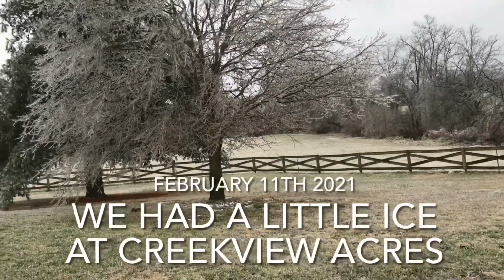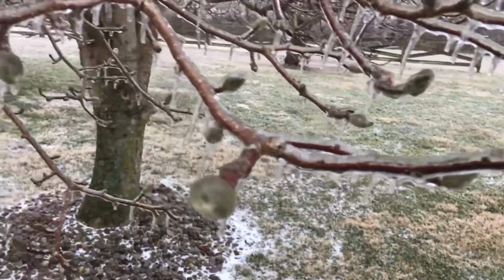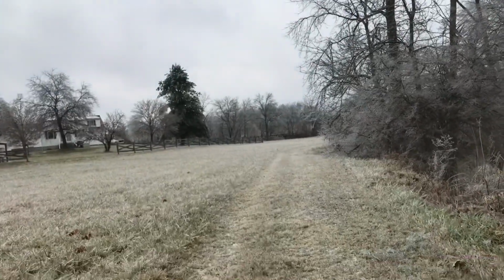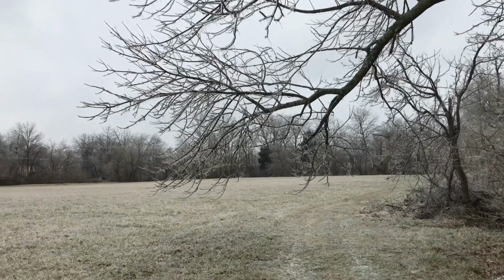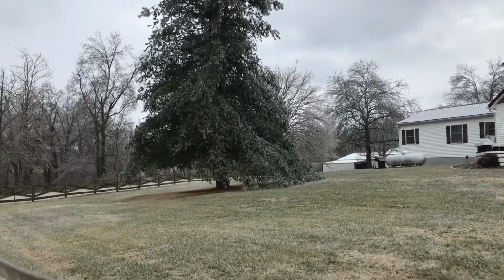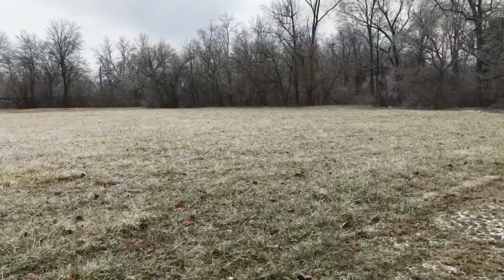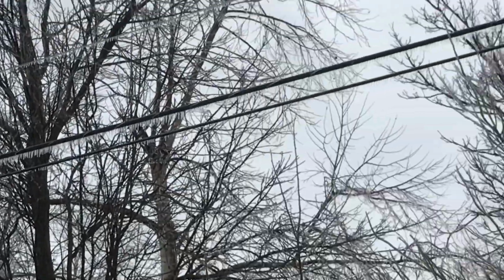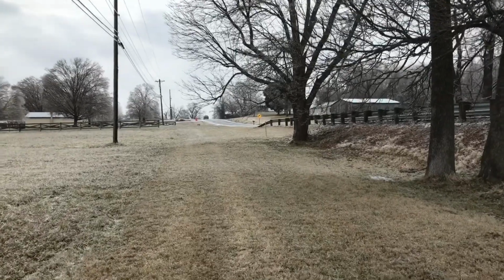We had an ICE STORM @Creekview Acres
Woke up to some ice at CREEKVIEW Acres, I take you along as I walk around the property.  We had about a 1/4” of ice.